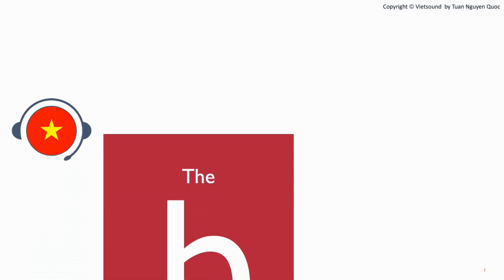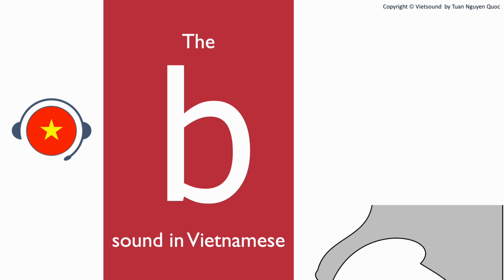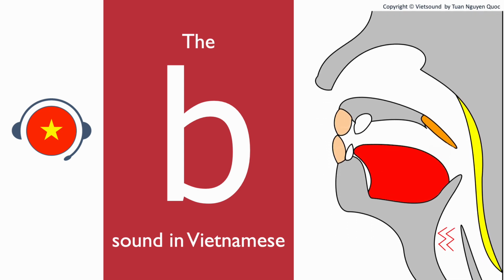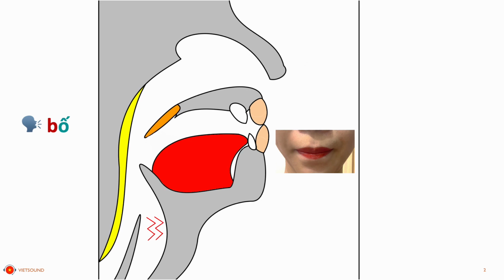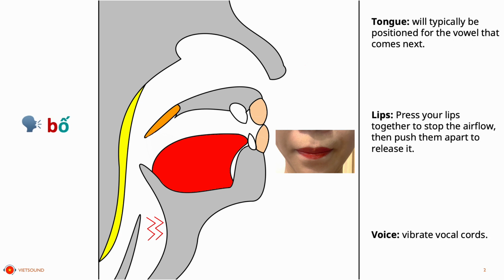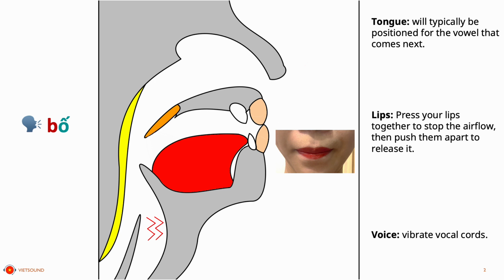🇻🇳 Vietnamese : b sound. Learn sound system in Vietnamese. Vietsound.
Let's talk about the b sound.

💡 Professional Courses:
1️⃣ Vietnamese for Speaking & Fluency
2️⃣ Vietnamese for Travel & Relocation
3️⃣ Pronunciation, Comprehensible Input, Elementary-Intermediate-Advanced Vietnamese
4️⃣ Business, Culture, History Vietnam
5️⃣ Feel the Vietnamese and Change the way you speak Vietnamese